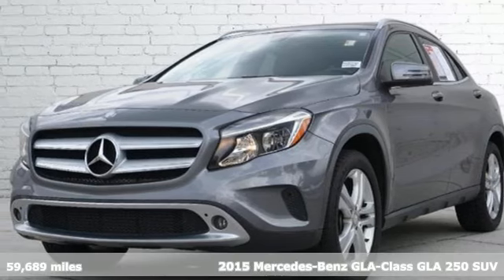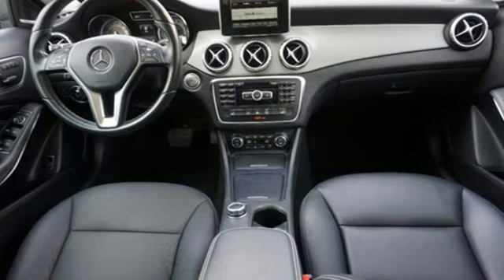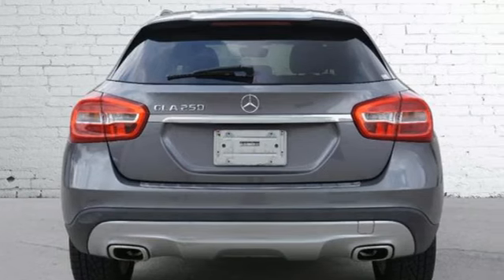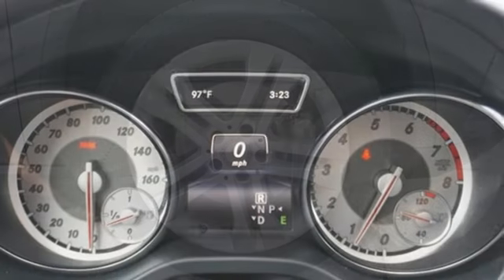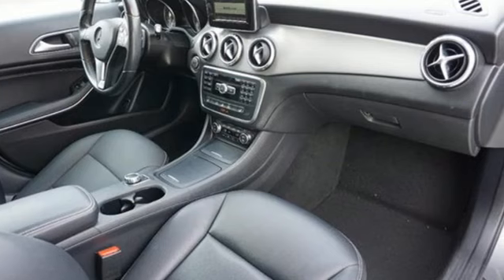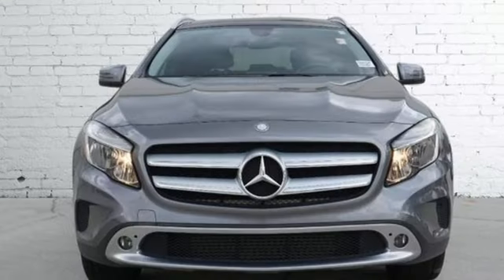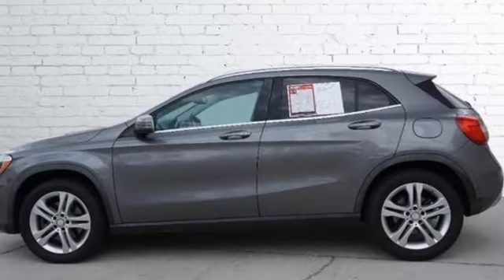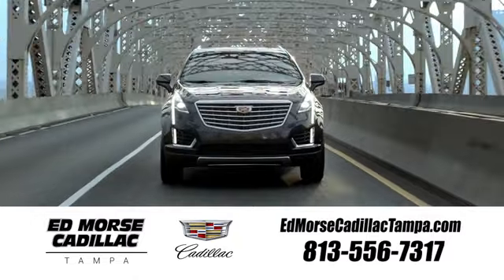Used 2015 Mercedes-Benz GLA Tampa FL St. Petersburg, FL PR268724M - SOLD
Year: 2015
Make: Mercedes-Benz
Model: GLA
Trim: GLA 250
Engine: 2.0Ll 4 Cylinder Turbocharged
Transmission: FWD 7-Speed Double Clutch
Interior: Black
Mileage: 59689
Stock #: PR268724M
VIN: WDCTG4EB6FJ186554
Recent Arrival!2015 Mercedes-Benz GLA 250 Mountain Gray MetallicOdometer is 12812 miles below market average!

Address:
101 East Fletcher Avenue